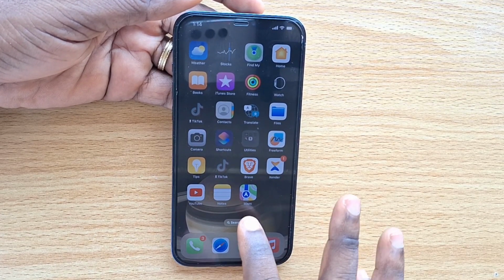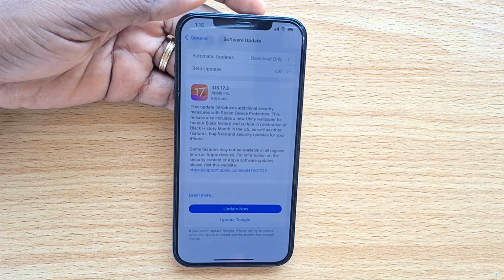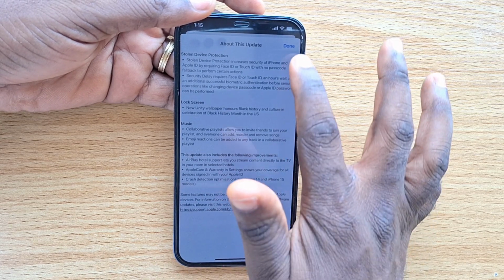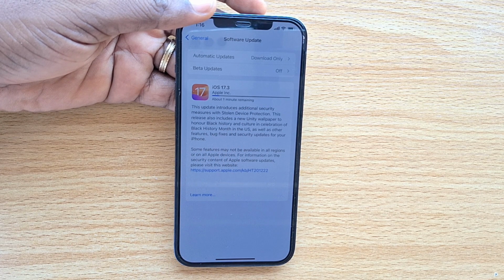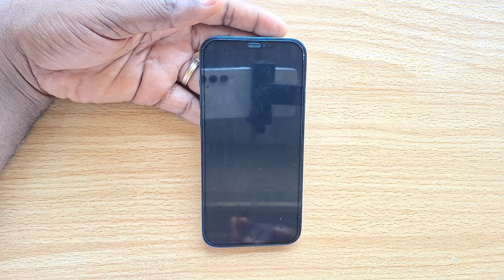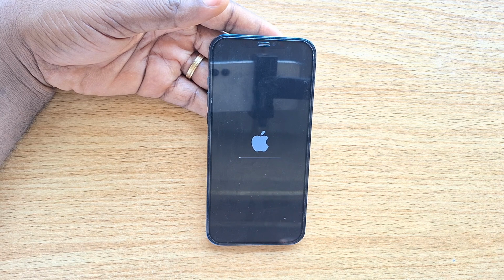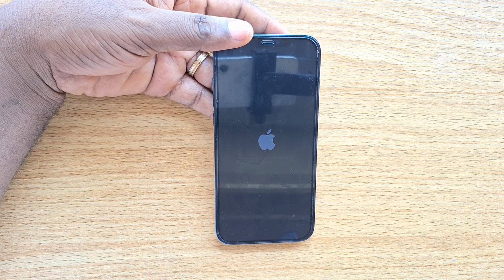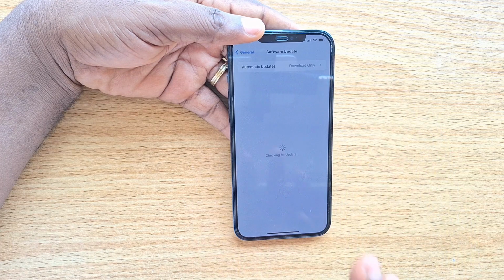How to Upgrade your iPhone to iOS 17.3 (Full Guide)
How to upgrade iPhone to iOS17.3 update